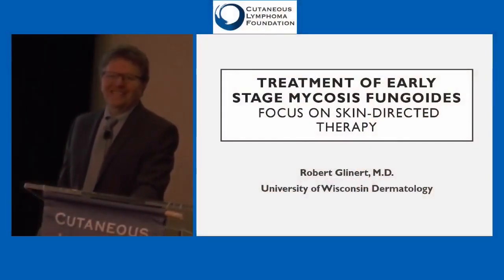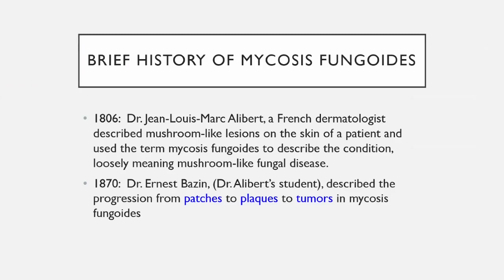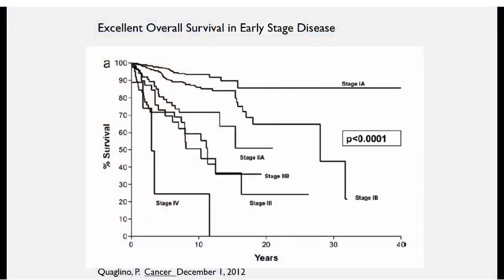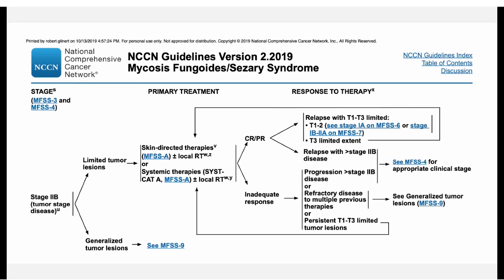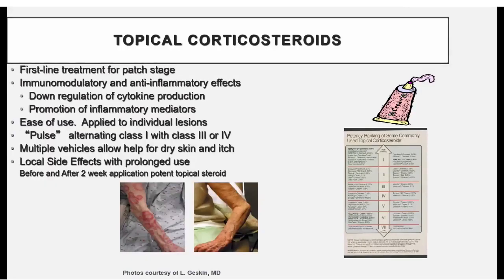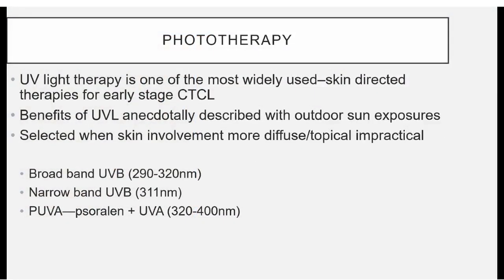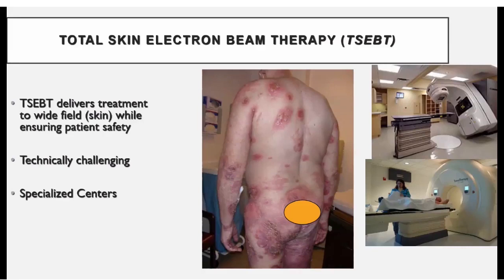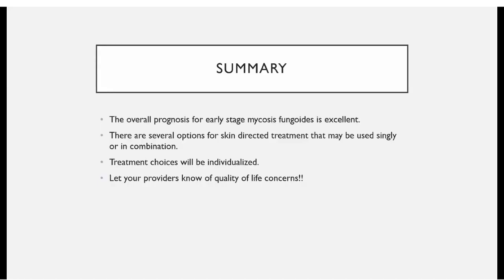Treatment of Early Stage - Robert Glinert, MD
October 2019 - Dr. Robert Glinert provides an overview of skin-directed treatments for early stage diagnoses at CLF's 2019 Patient Educational Forum in Milwaukee, Wisconsin.

Dr. Glinert is an Dermatologist at the University of Wisconsin Dermatology.